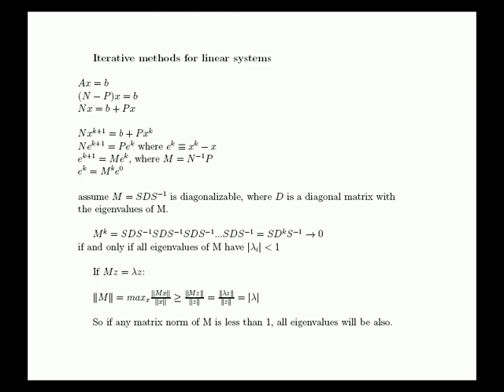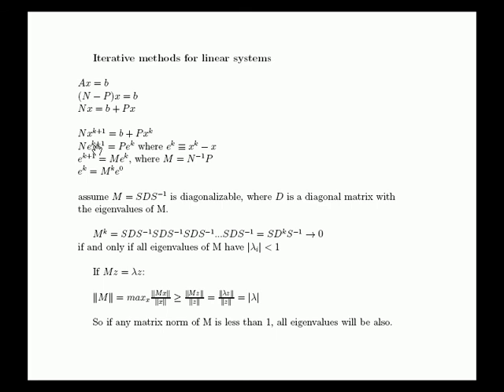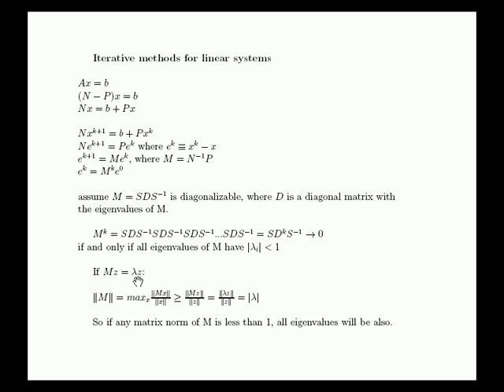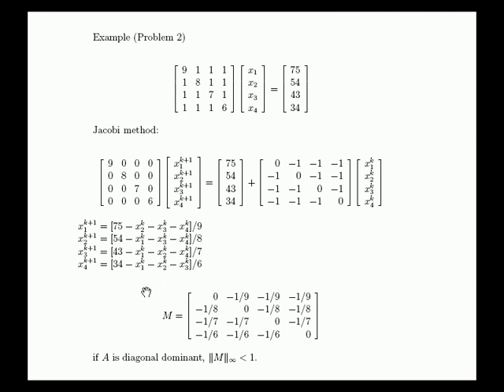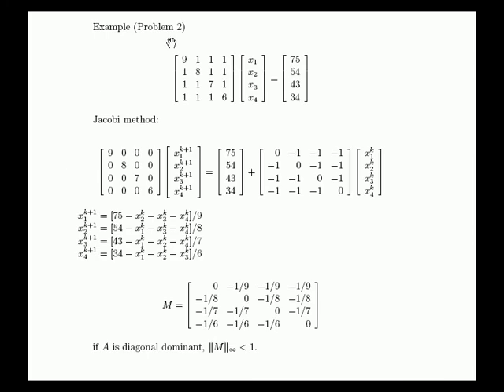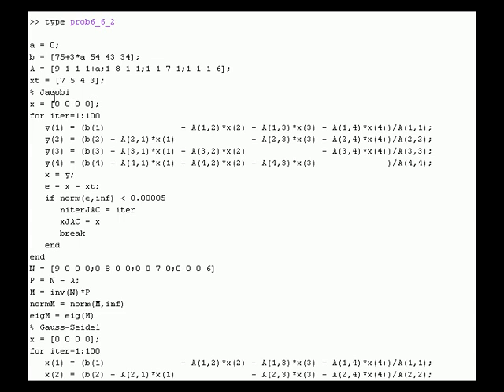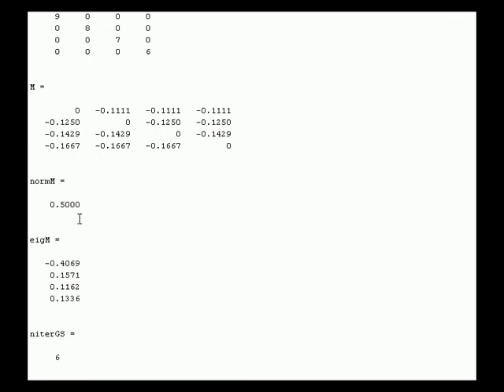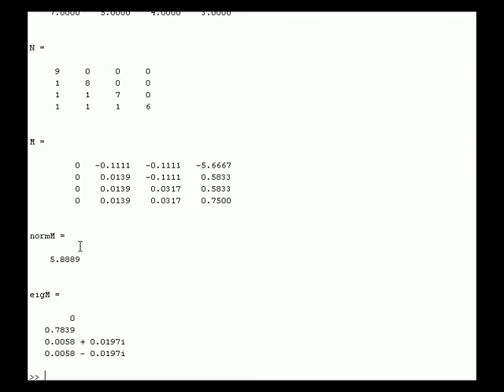Numerical Analysis 4329, Section 6.6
Iterative methods for linear systems